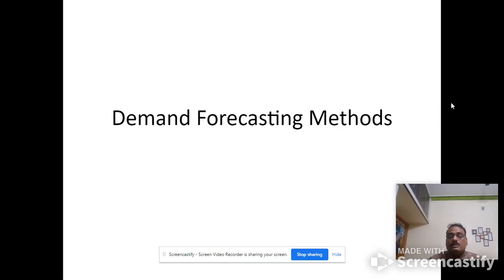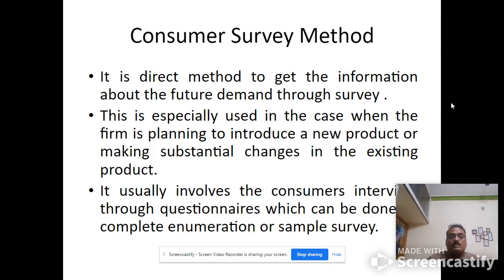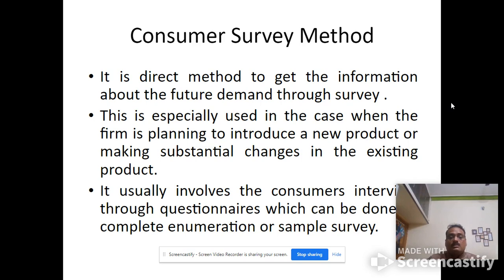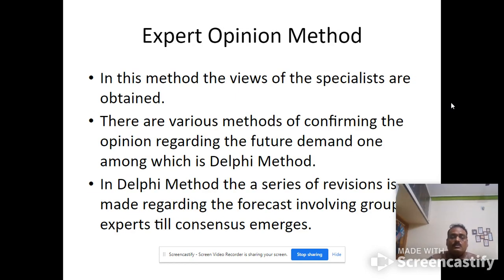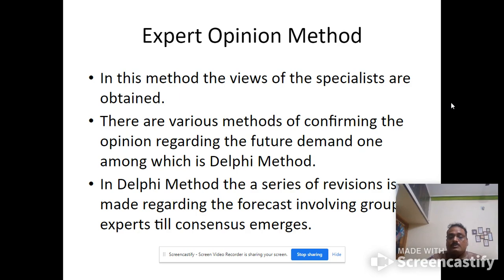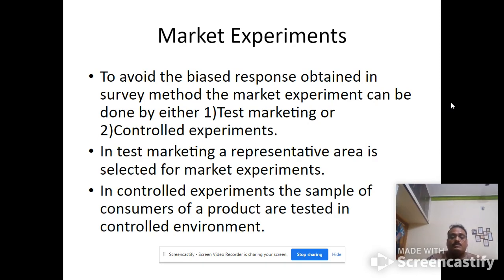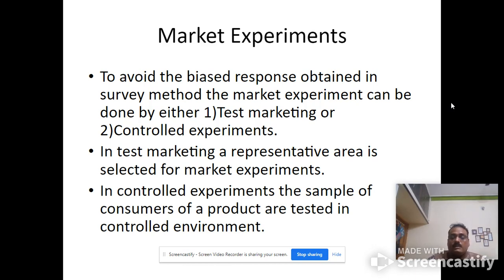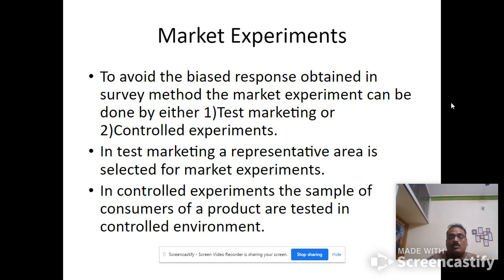Demand Forecasting 3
Dilip Kumar Tripathy, UIN 49,HRDC UOH